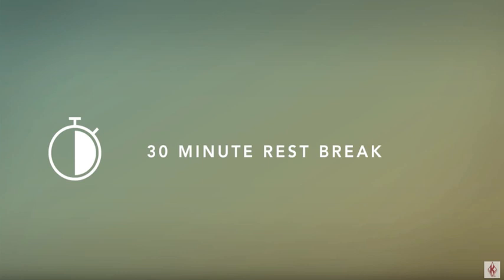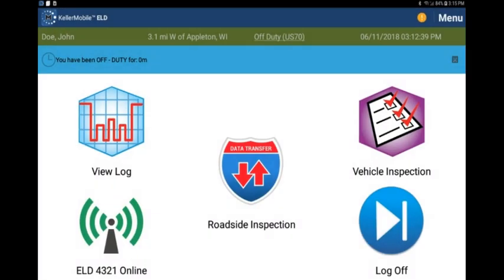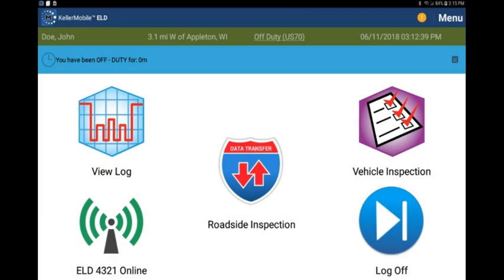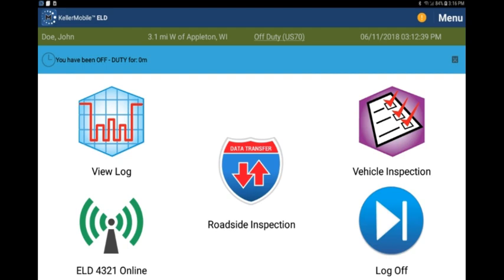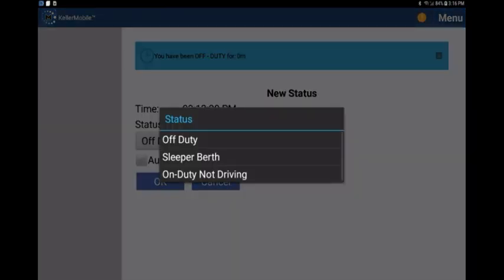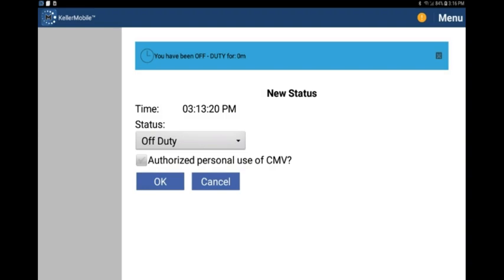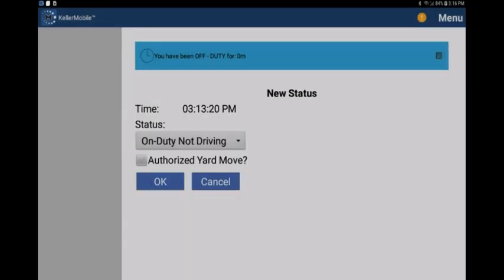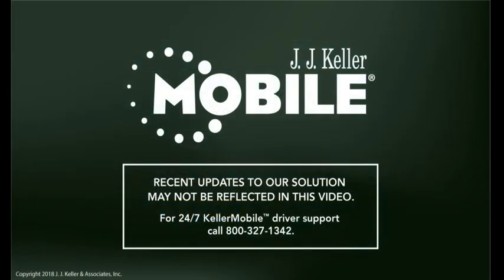30-Minute Rest Break on Android™ Devices - Encompass® ELD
Learn how to take your 30-minute rest break within the J. J. Keller® electronic logging app on an Android™ device.

The J. J. Keller® Encompass® Fleet Management System with optional ELogs gives companies the power to electronically track hours of service, driver vehicle inspection reports (DVIRs), and other performance related information (location, speed, fuel use, etc.) through a proprietary electronic logging device (ELD) and Encompass ELD® app (formally KellerMobile™). Data is managed within Encompass, our cloud-based enterprise solution that allows subscribers to manage drivers and vehicles. The use of Encompass reduces risk, improves efficiency, and provides visibility to operations and compliance, empowering fleet professionals to proactively manage their business.